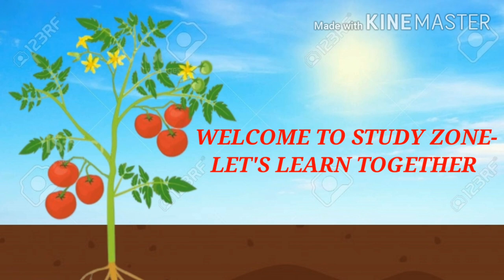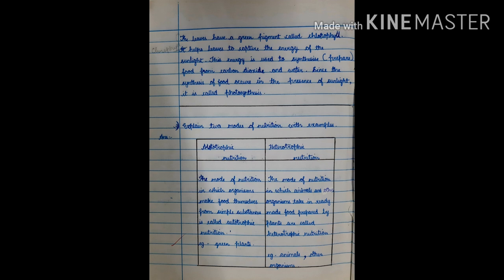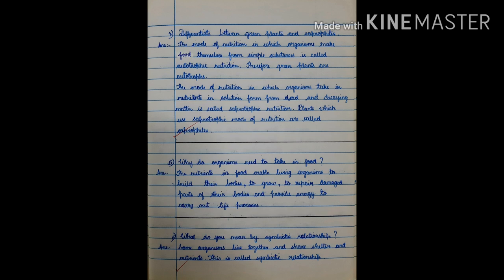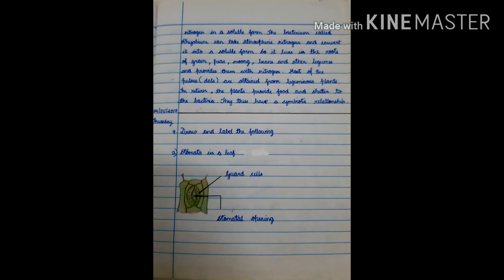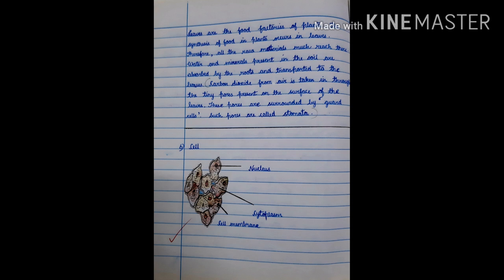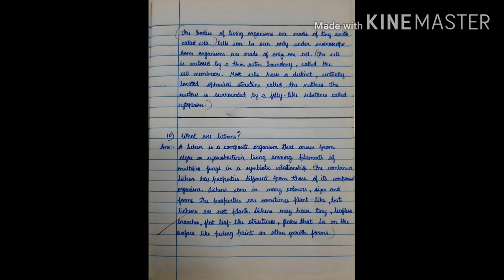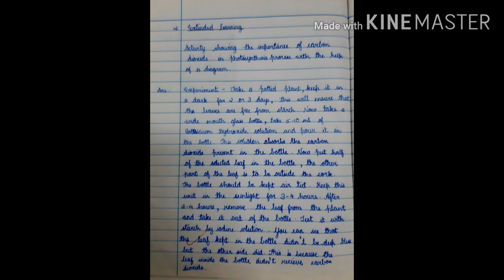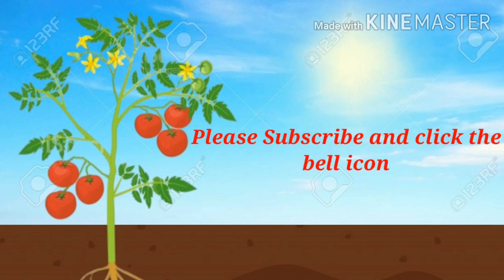Nutrition in plants Chapter 1 QUESTION AND ANSWERS 7th Science CBSE NCERT